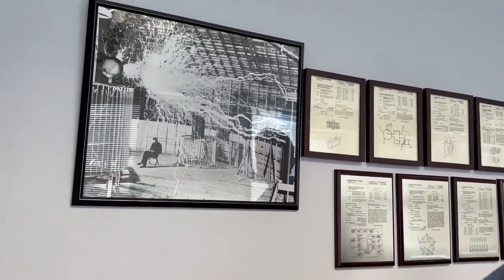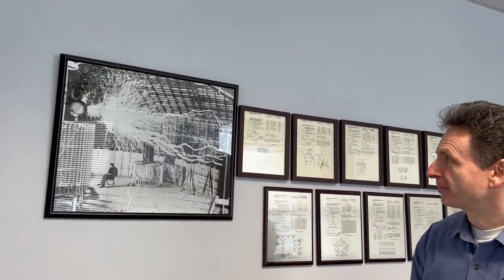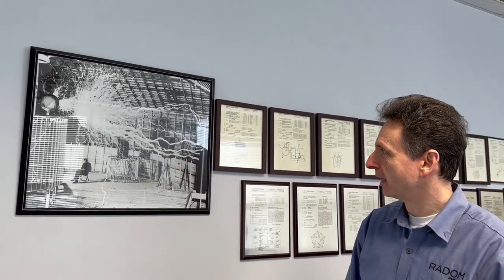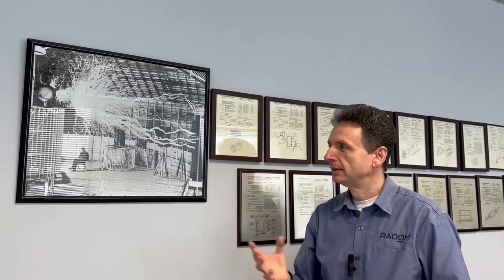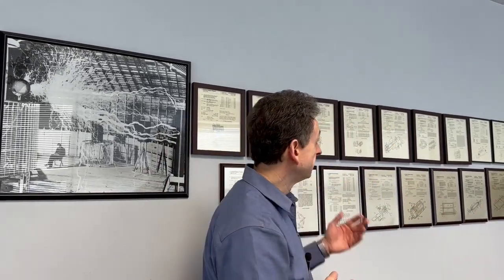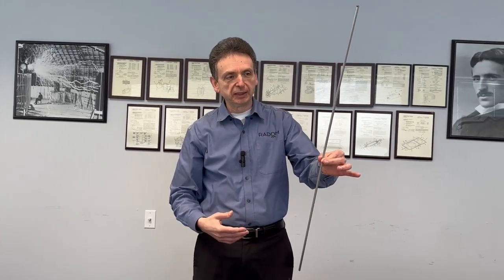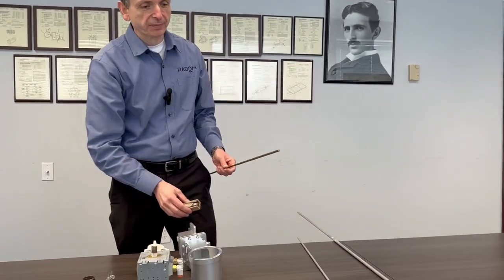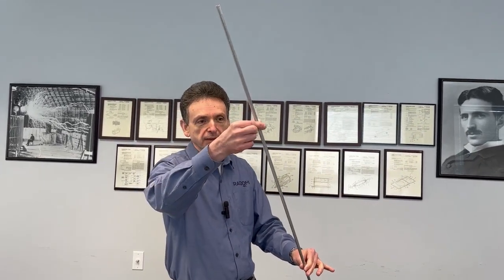Cerawave Technology and how Nikola Tesla led the way.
Our Chief Technology Officer, Jovan Jevtic talks about the development of our innovative core technology Cerawave and how Nikola Tesla led the way.